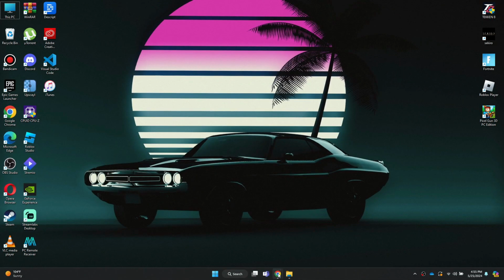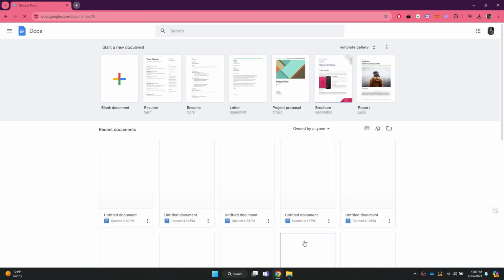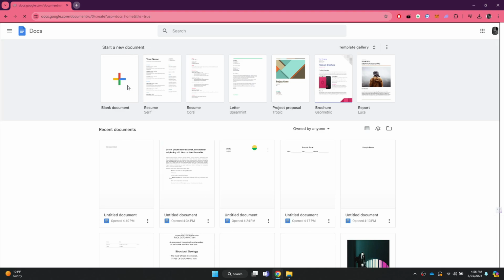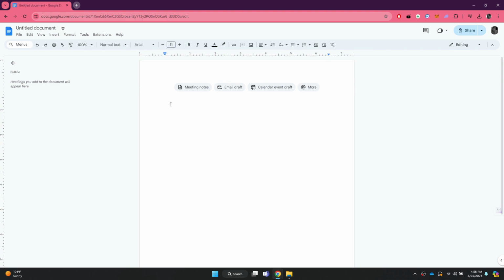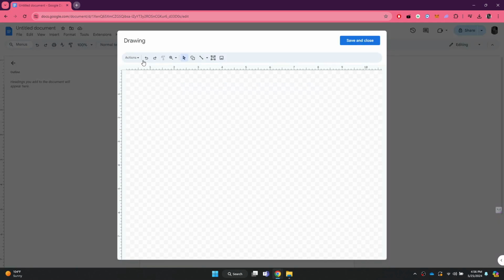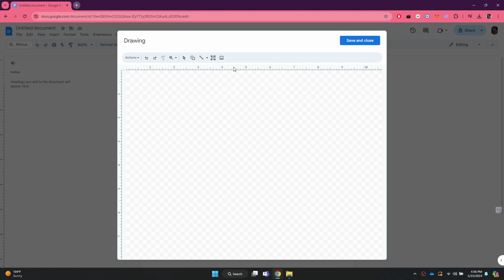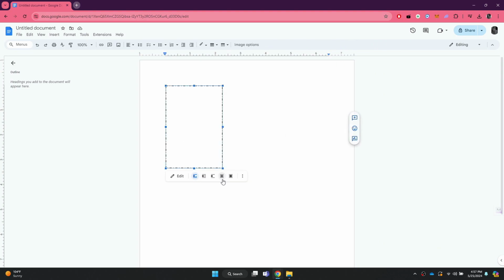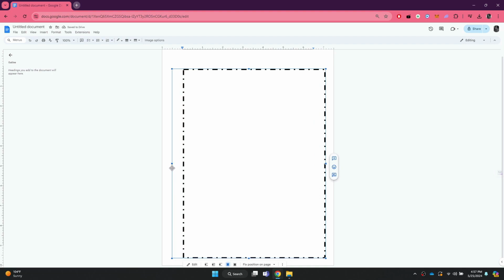How To Add A Page Border On Google Docs | Tutorial (2025)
In this tutorial, you will learn how to easily add a page border to your Google Docs document. I will show you step-by-step how to add a professional-looking border to your document to make it stand out. Whether you're creating a report, flyer, or any other type of document, adding a border can give it a polished and professional look.